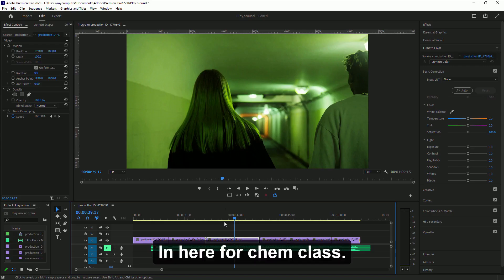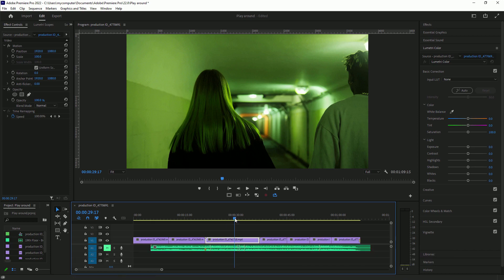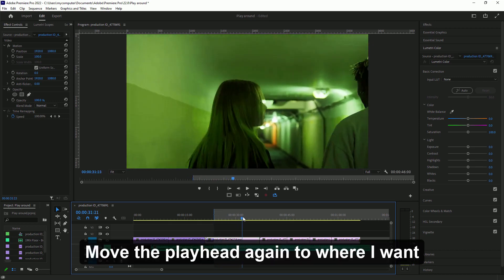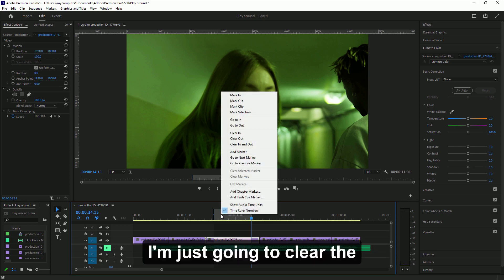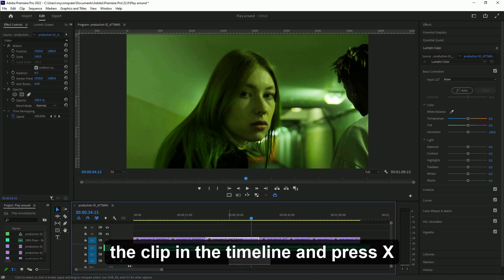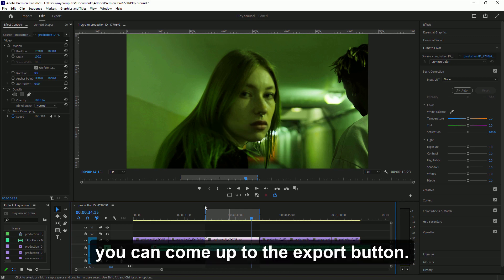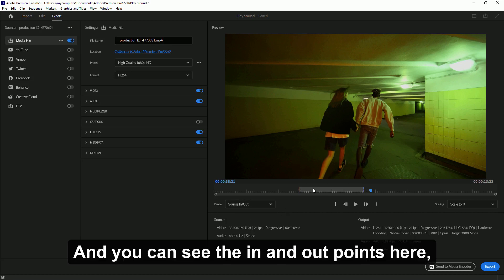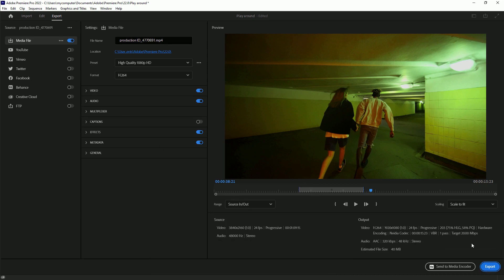Adobe PremierePro how to export a selection of the timeline